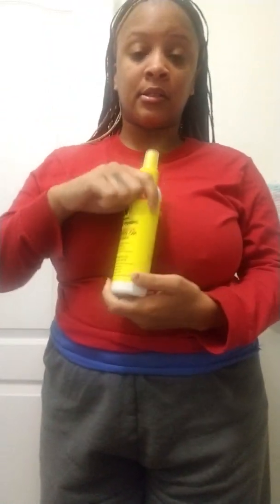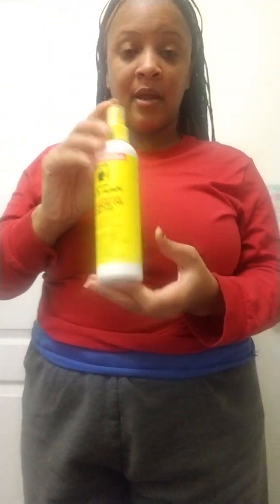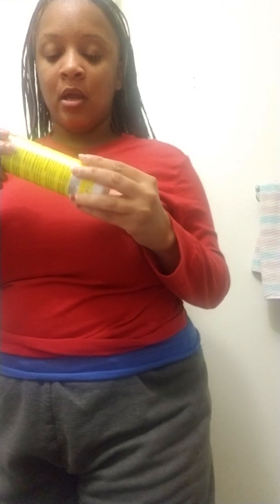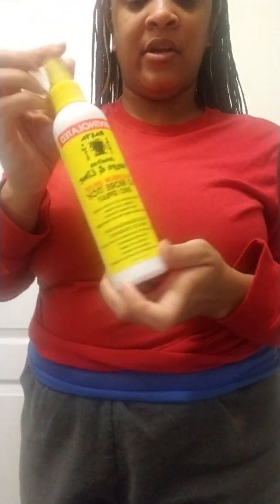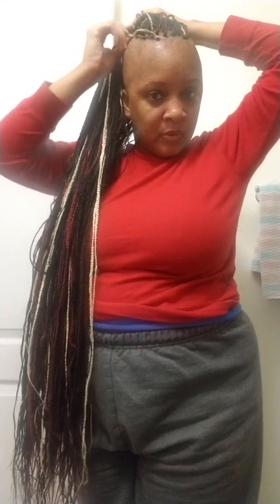My knee length box braids all done with Xpressions braiding hair